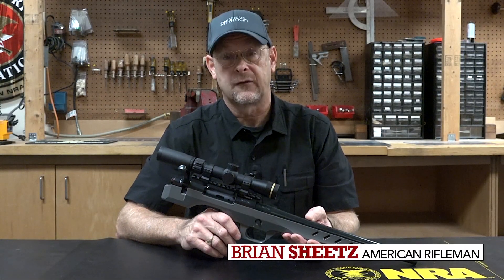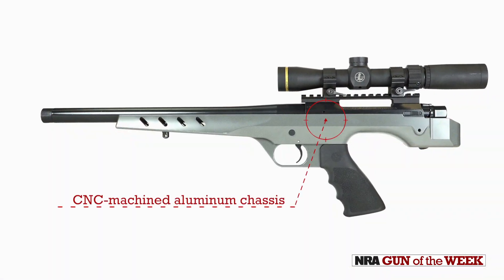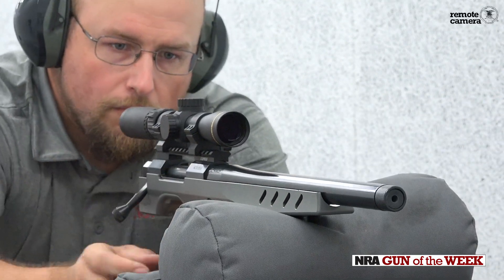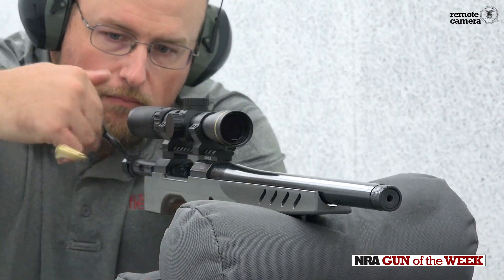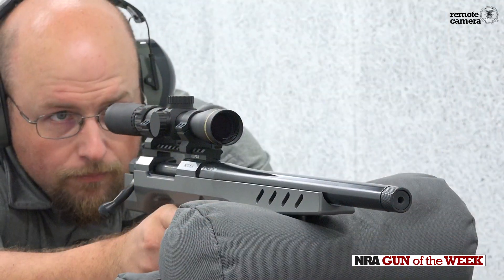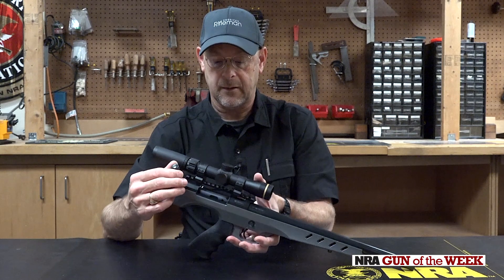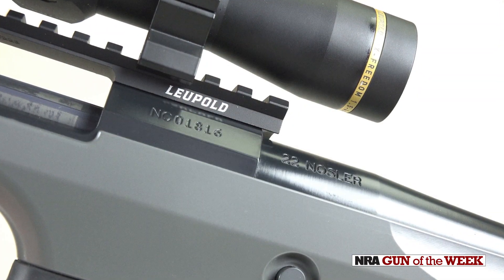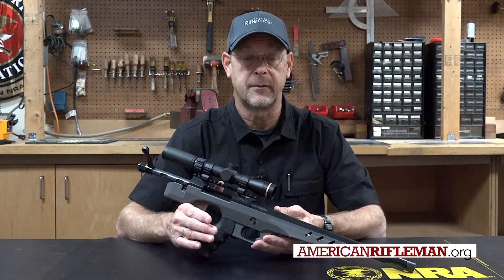NRA Gun of the Week: Nosler M48 Bolt-Action Handgun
Watch as American Rifleman's Brian Sheetz delves into a single-shot handgun chambered for 22 Nosler.